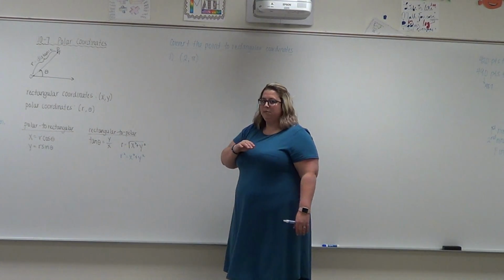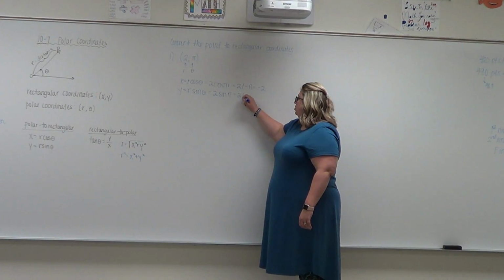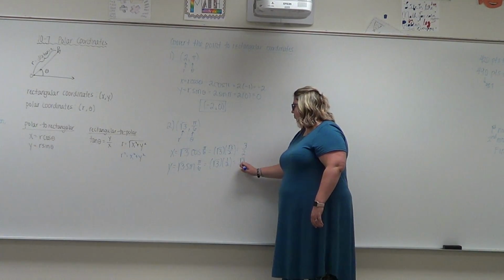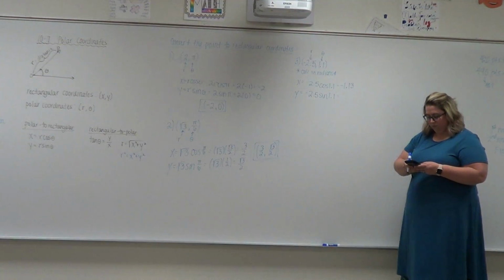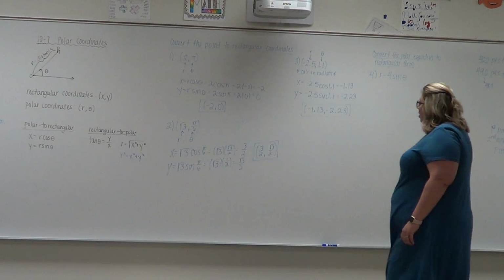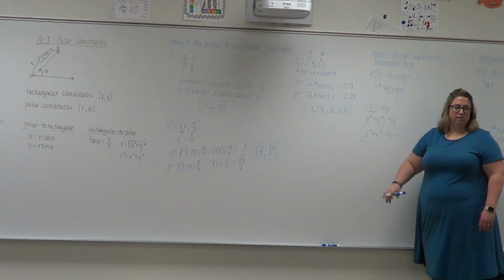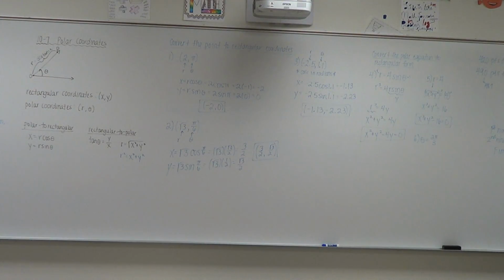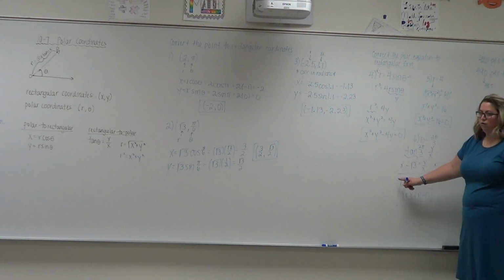10-7 Video (Part 1)